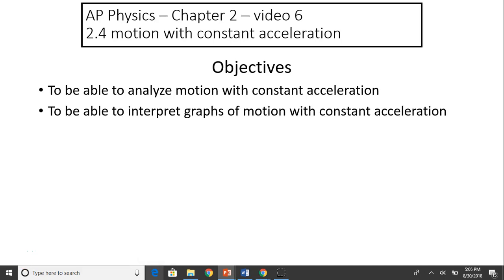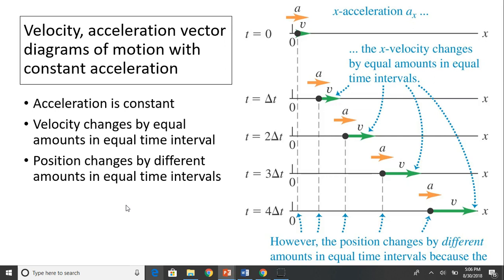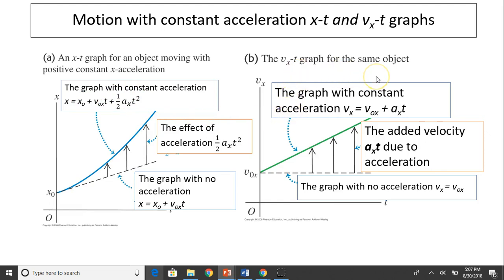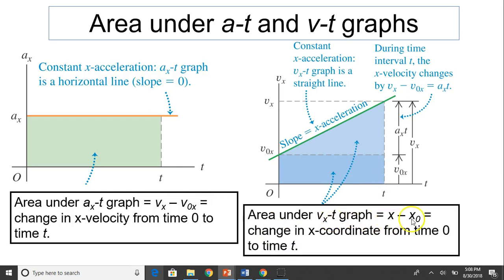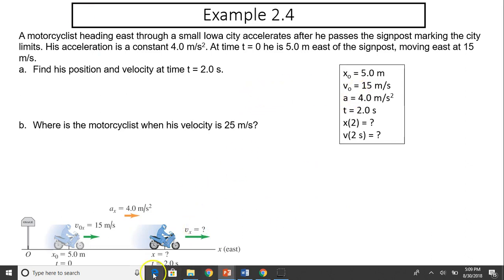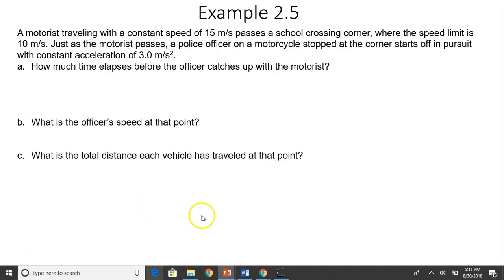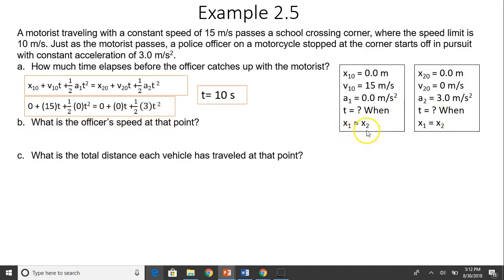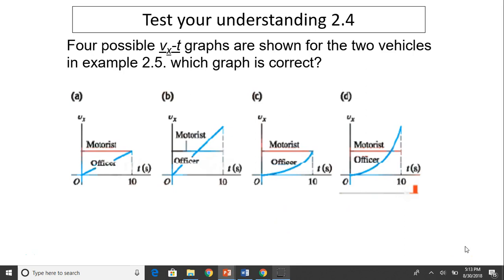ap1.1.6 motion with constant acceleration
ap physics motion along a straight line - when acceleration is not constant